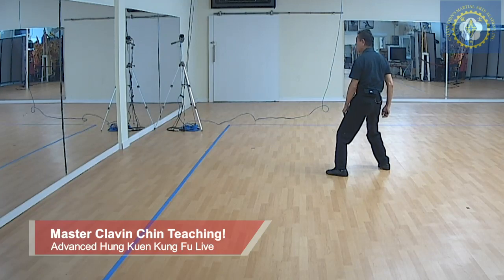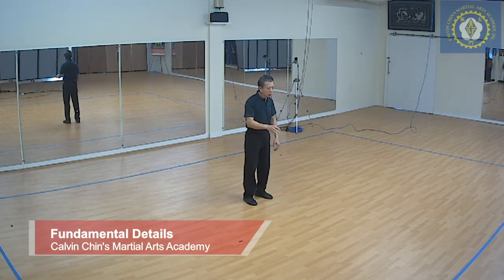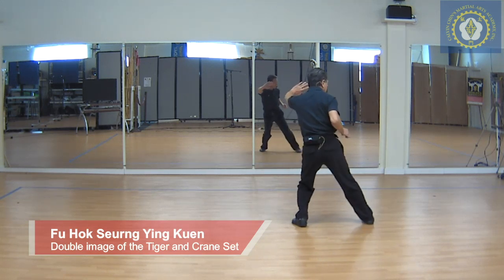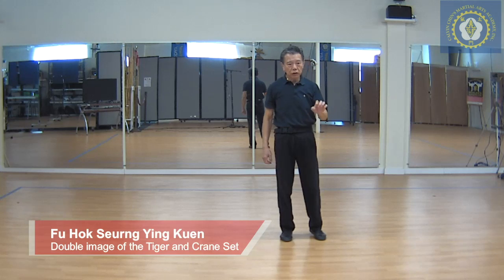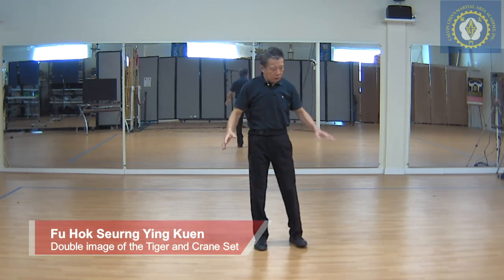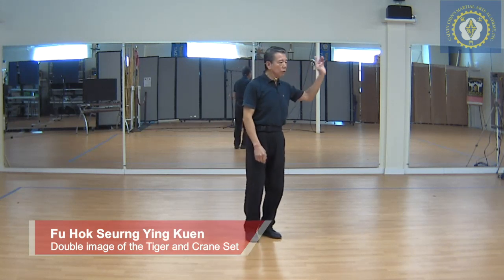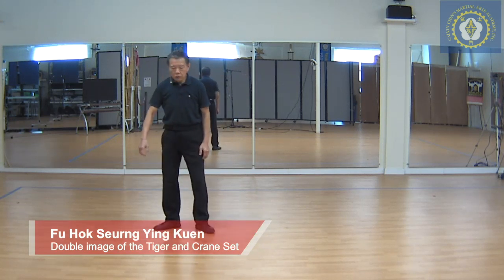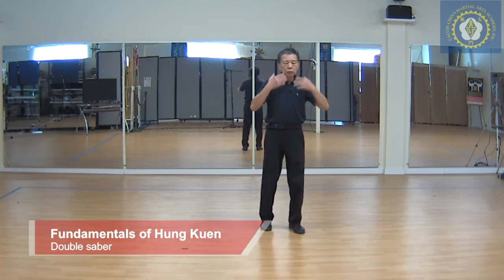Intermediate/Advanced Hung Gar Kung Fu Pillar Forms 1&2 Class Live!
This live 1/2 hour class will cover 2 of the 4 pillar forms of our Lam Family Hung Gar Kung Fu. Follow along at home as Grand Master Calvin Chin teaches both sequence and fine details of footwork, posture, bridges, and execution! This class will cover 2 of the four recognized pillar forms of Hung Gar. The first is Gung Ji Fook Fu Kuen ( Perseverance Tames the Tiger Set ) and Fu Hok Seong Ying Kuen ( Double image of the Tiger and Crane set) These are famous sets of our Lam Family Hung Gar Kung Fu style. Recognized the world over! These videos represent a rare opportunity to learn from a world-renowned Master